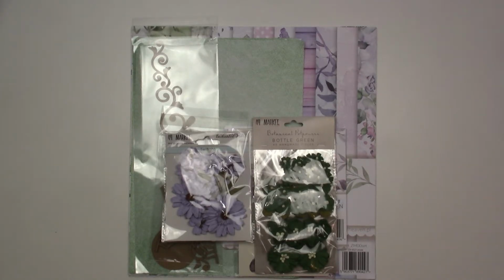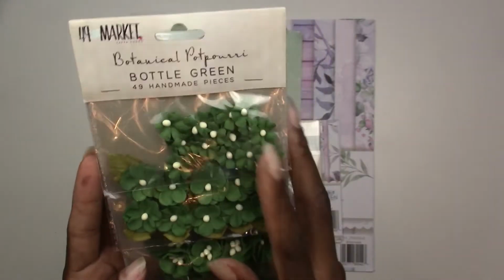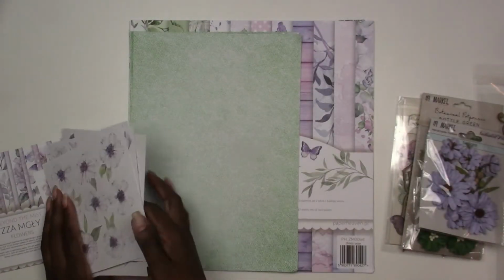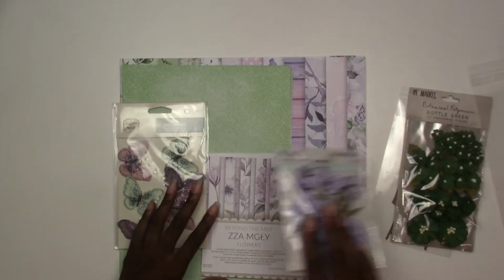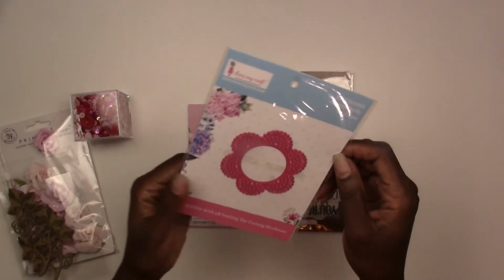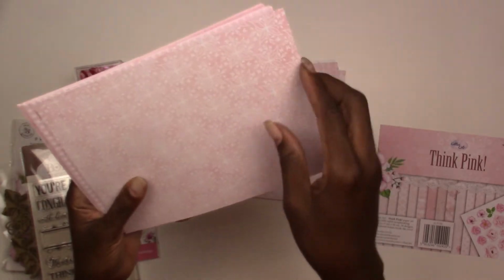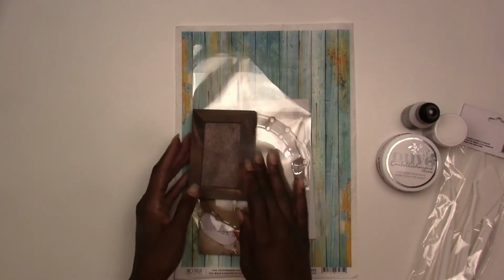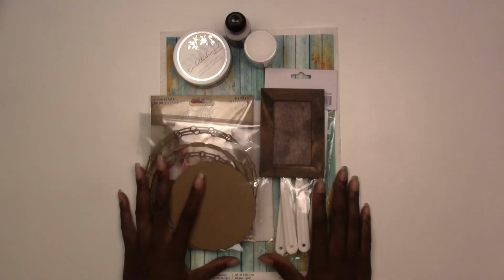September 2021 Kit Reveal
Welcome to a tutorial using our August Mixed Media Kit. List of products and details on subscription can be found on our